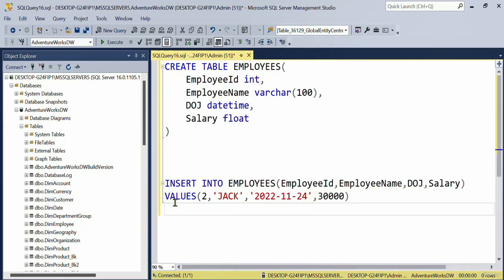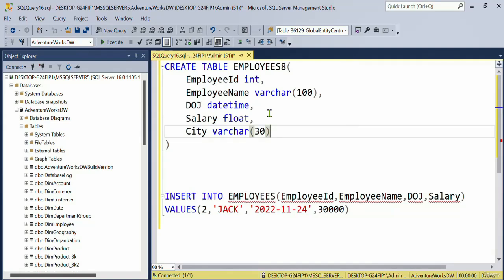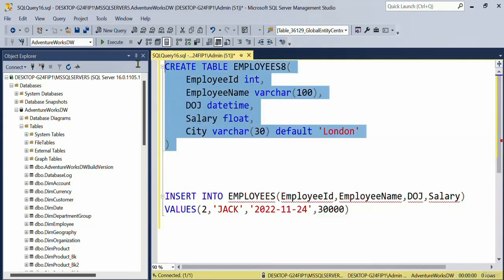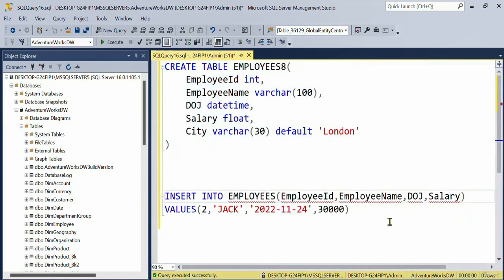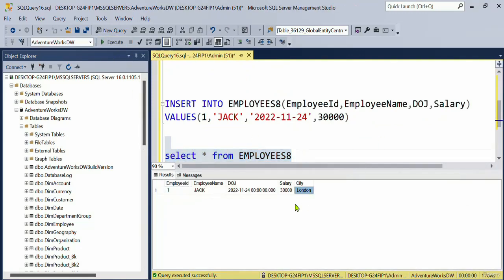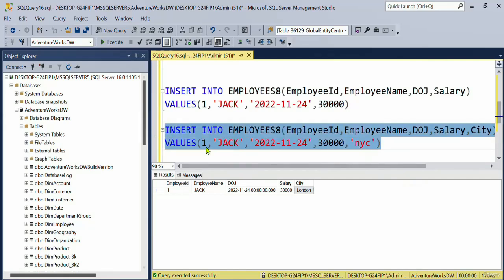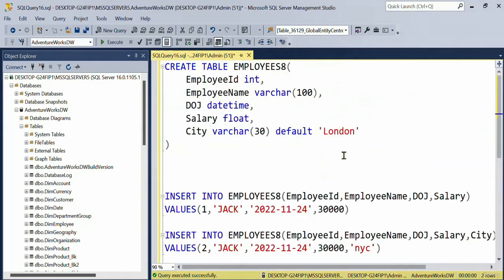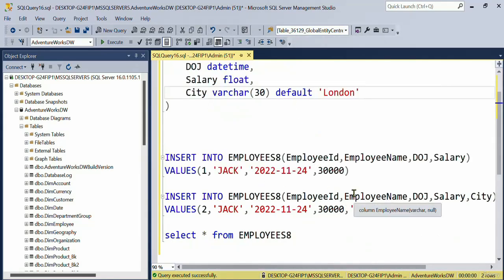SQL CREATE TABLE with DEFAULT Constraint Explained | SQL Server Tutorial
Learn how to create tables with the SQL DEFAULT Constraint in SQL Server using real-world examples. In this tutorial, you'll understand how the DEFAULT Constraint automatically inserts predefined values into a column when no value is provided during data insertion.

This beginner-friendly SQL Server tutorial is ideal for students, freshers, database developers, software engineers, data analysts, and anyone preparing for SQL interviews.

✅ What is the SQL DEFAULT Constraint?
✅ Why DEFAULT Constraints are used
✅ CREATE TABLE with DEFAULT Constraint syntax
✅ Practical SQL Server examples
✅ Insert records with and without specifying values
✅ How SQL automatically assigns default values
✅ Best practices for using DEFAULT Constraints

SQL Server
CREATE TABLE
DEFAULT Constraint
Table Design
Data Integrity
SQL Constraints
Database Management
SQL Programming

Data Analysts
Software Developers
Database Administrators (DBAs)
SQL Interview Candidates
Working Professionals